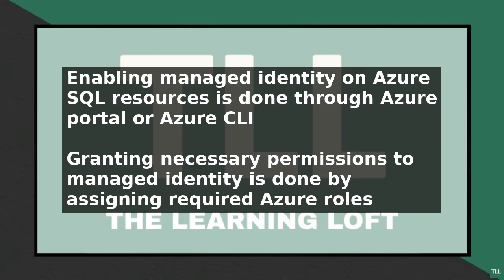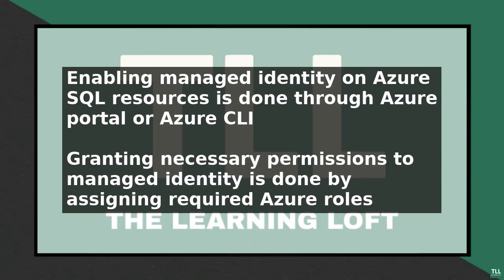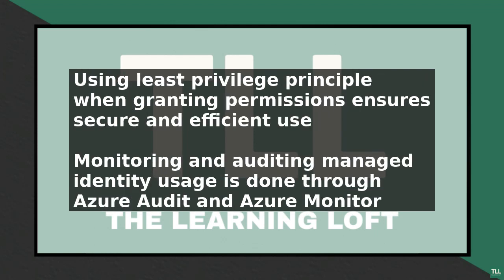Best Practices For Azure Sql Managed Identity (2025)